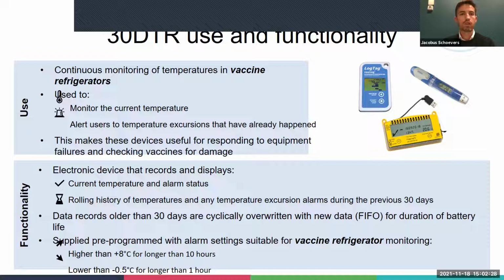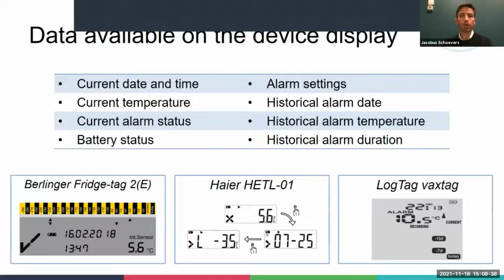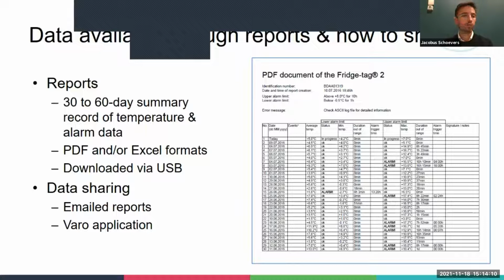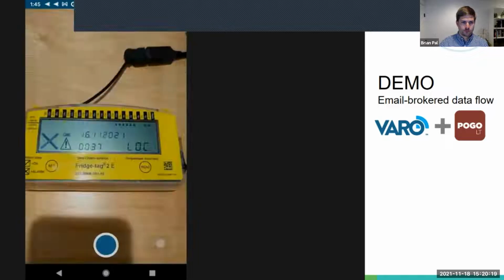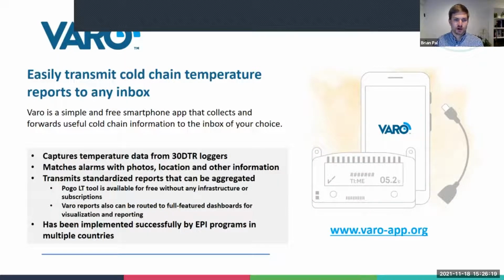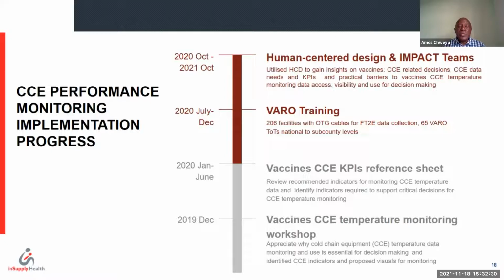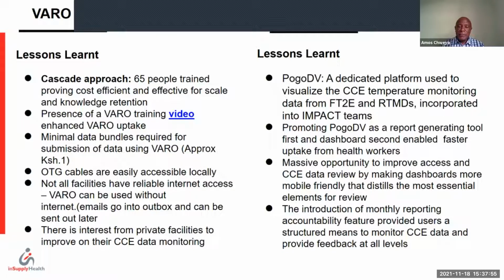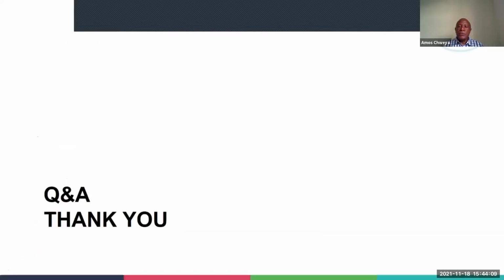Data at your fingertips: how to best use your 30DTR data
In this session, we will review the technical aspects of 30DTR (FridgeTag). And you will learn how to optimize your 30DTR data through using support tools such as the Varo App and Pogo App, which are simple and free apps which collects the data, forwards it to an inbox of your choice, and aggregates it into easy-to-use reports.

Presenters

Jacobus Schoevers, UNICEF
Amos Chewya, inSupply Kenya
Wendy Prosser, JSI
Brian Pal, New Horizons

This webinar session is the 2nd in the series on Temperature Monitoring: Keeping a Cold Chain Cold. More information about the series, and all presentation slides can be found